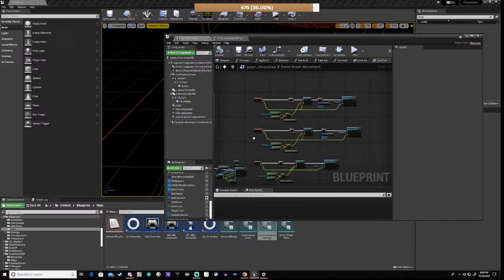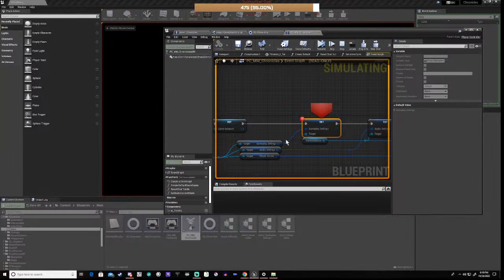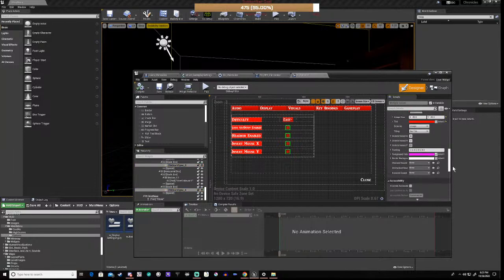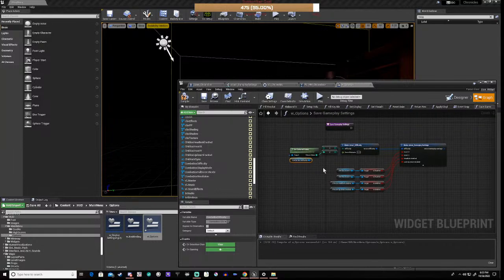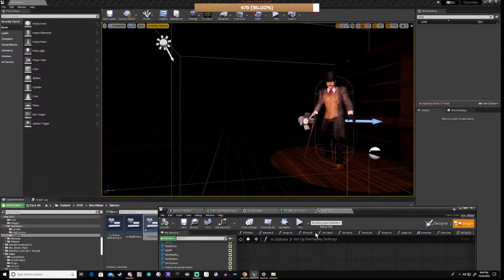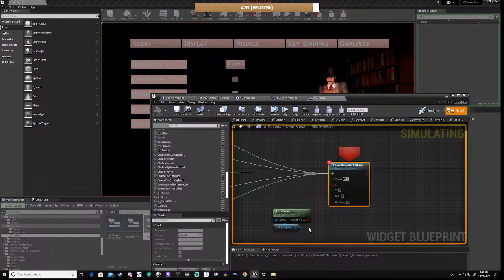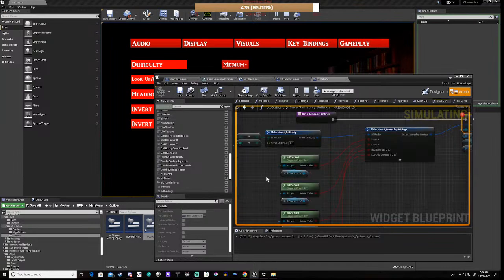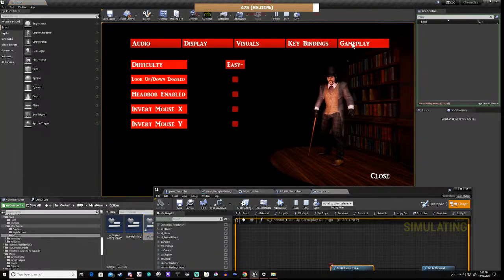Unreal Engine Game Development - Gameplay settings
UE4 Game development - Adding gameplay settings to the game such as invert mouse and headbob.